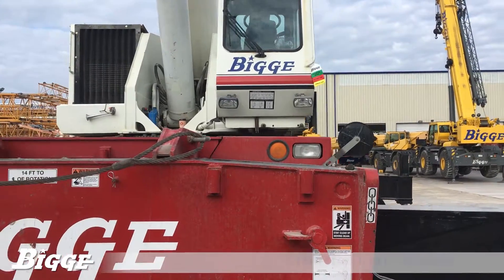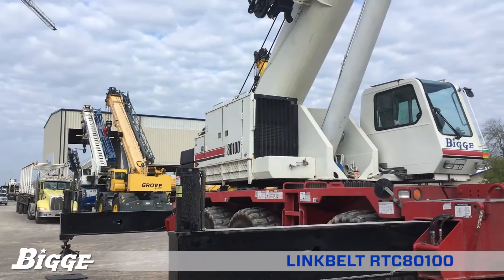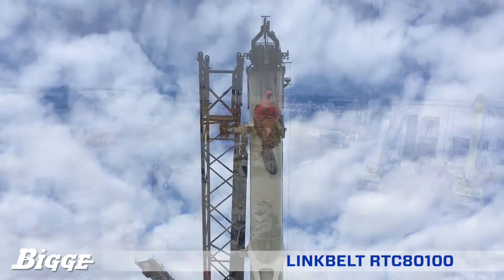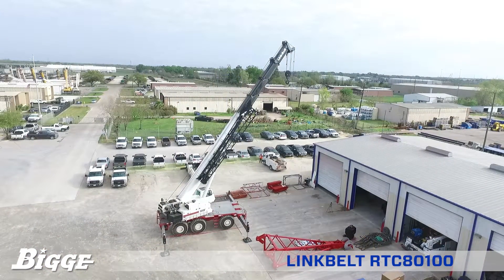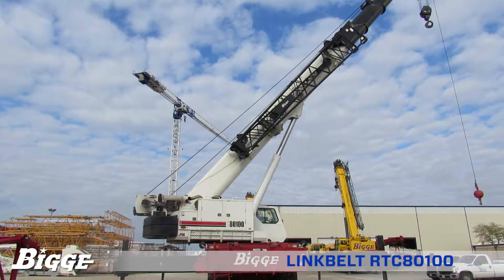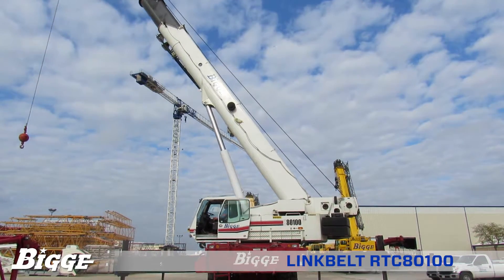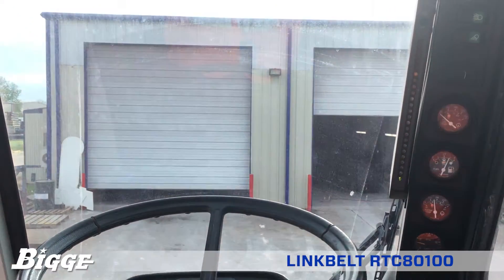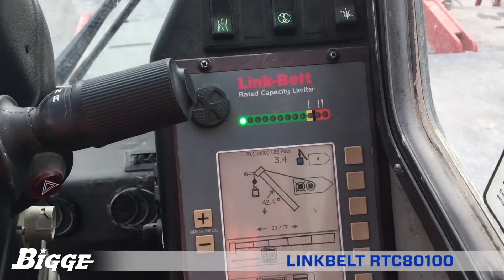Bigge - Link-Belt RTC80100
The Link-Belt RTC 80100 is an outstanding, durable and versatile 100 ton rough terrain crane. The 31' one-piece lattice fly and two-piece bi-fold lattice fly are stowable and offset to 2°, 25°, and 45°. Also available are two optional 15' extensions, increasing fly length to 85'. The 5 section boom is constructed of extra high tensile steel, extending to a range of 40 to 150 feet, with one base and four telescoping sections, for a maximum tip height of 243'. The jib is configurable from 31 to 55 feet. Two removable counterweights pinned to the upper provide capacities up to 24,000 lbs. Powered by a 300 horsepower Detroit Diesel Series 40 engine, the RTC-80100 is capable of a maximum line pull of 21,000 lbs., 430 foot per minute maximum line speed, and enables travel speed up to 18.5 mph. The 95 gallon fuel tank allows for long duration run times. 2 Main Axial piston Winches feature 2-speed motors driven through a planetary reduction unit for positive control under all load conditions. The winches have a wire rope capacity of 850 ft in the front and 500 ft in the rear, with a Maximum storage of 951 ft. The steering is comprised of four independent modes: two wheel front, four wheel rear, six wheel, and crab, each controlled from the steering wheel. Outriggers consist of four single stage beams with Confined Area Lifting Capacities, with extensions lengths of full, intermediate, and retracted. The suspension employs Double “A” arms connected to oscillation cylinders that lockout when the upper structures rotate 3˚ past centerline. The Environmental Cab is fully enclosed, and constructed of galvanneal steel with acoustical insulation. The RT80100 has one of the strongest charts in its class and ready to mobilize straight to your job.

If you are interested in this crane visit our